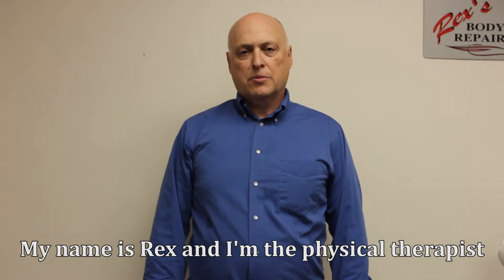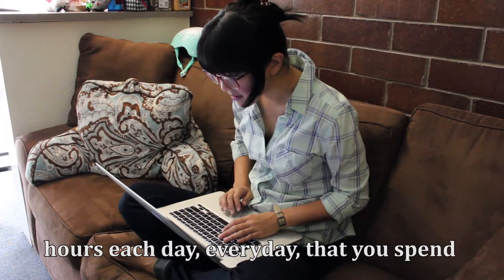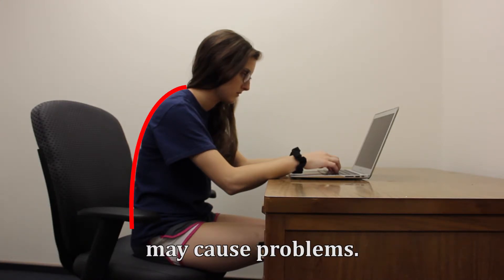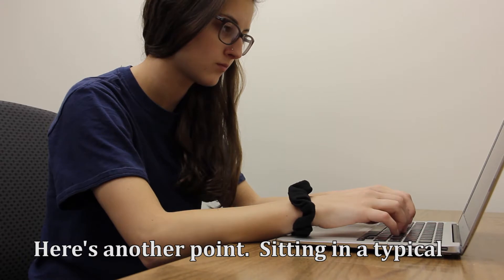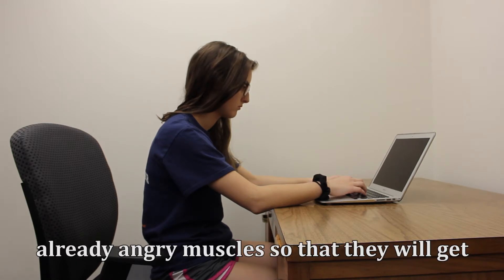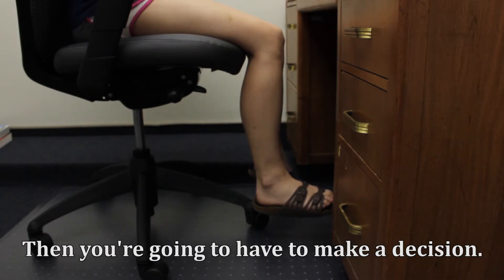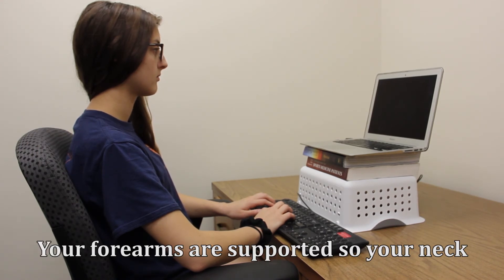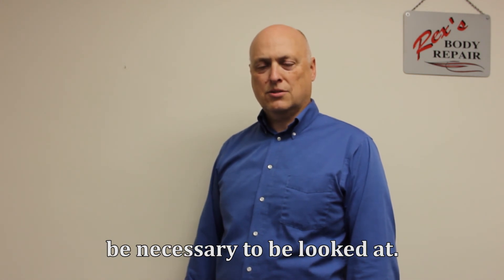Improve Your Posture